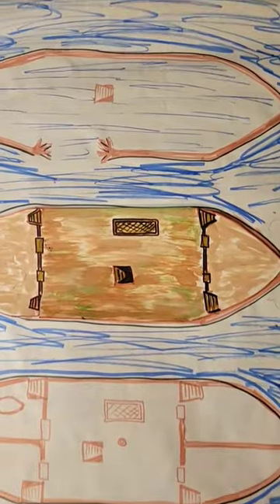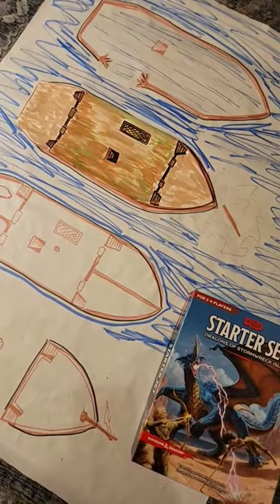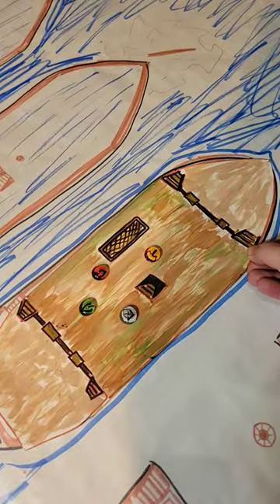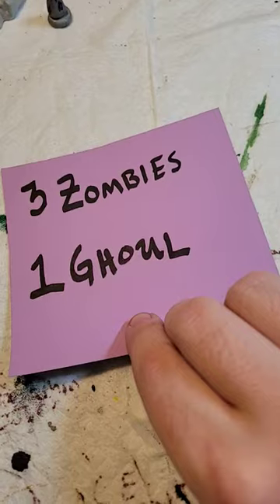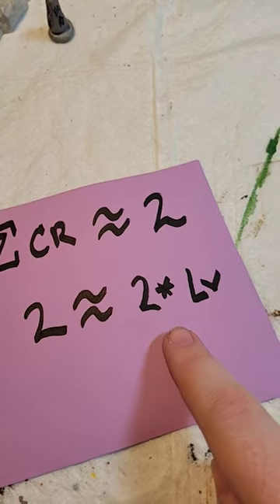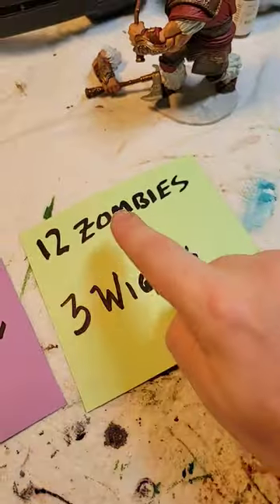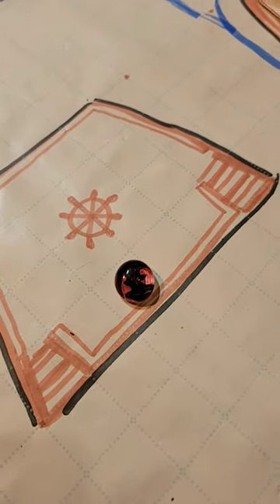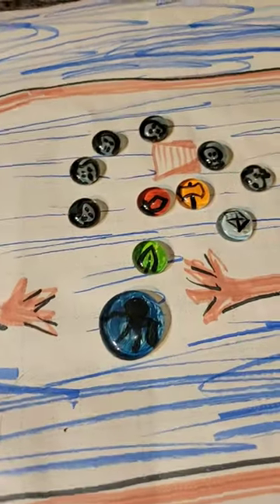How to re-use a dungeon 😉